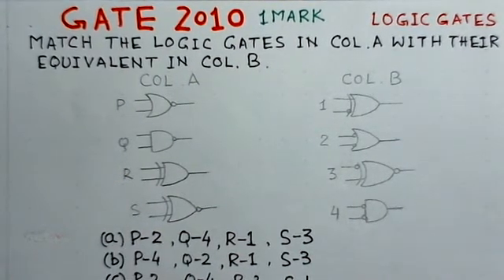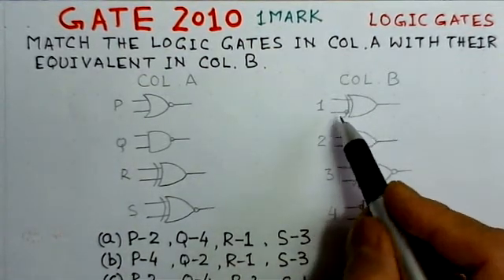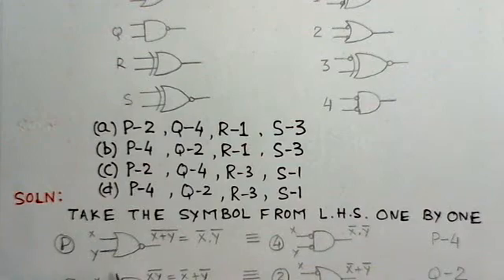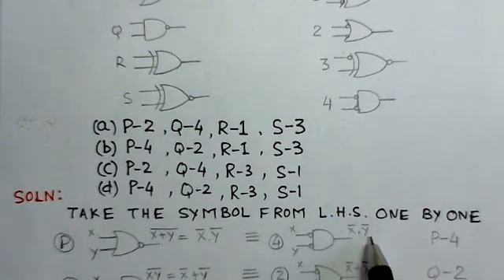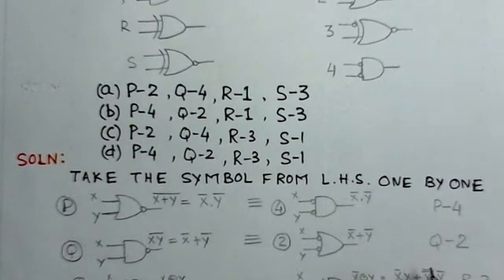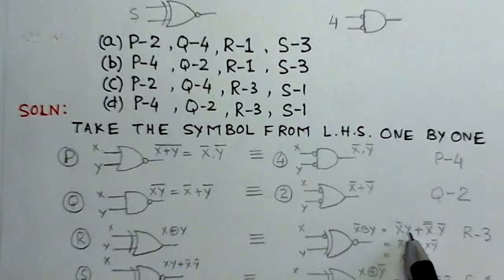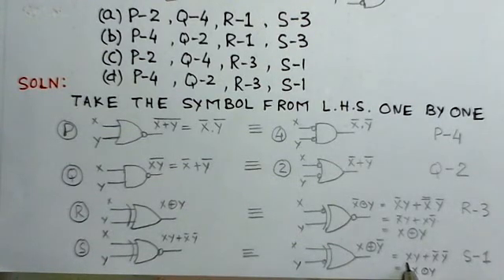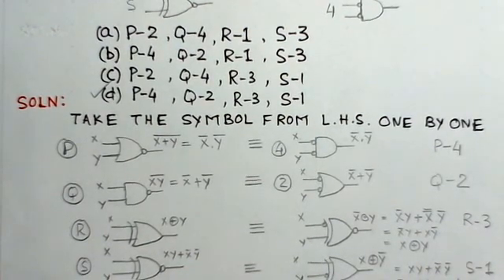Video Solution to GATE ECE-2010 Problem on Logic Gates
Video Solution to GATE ECE-2010 Problem on Logic Gates -Digital circuits